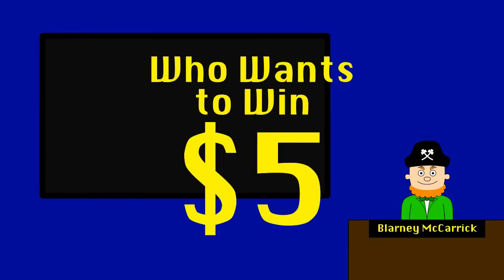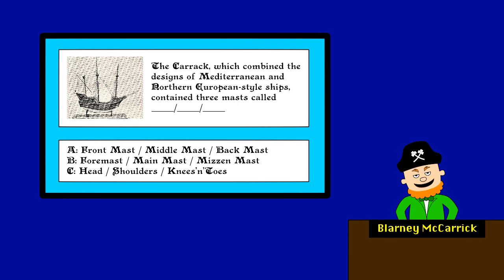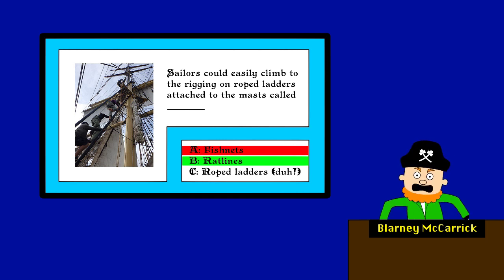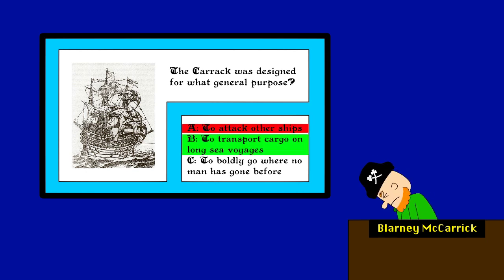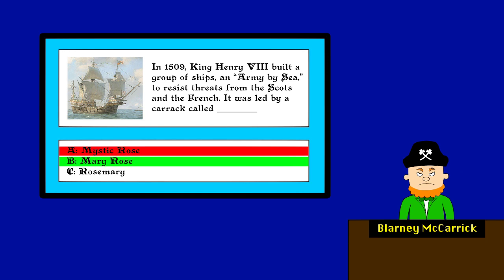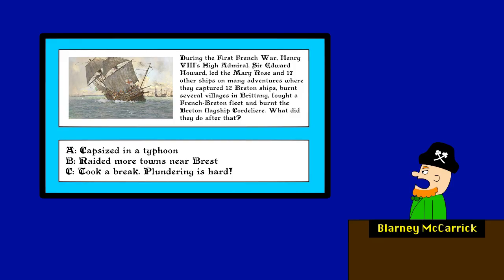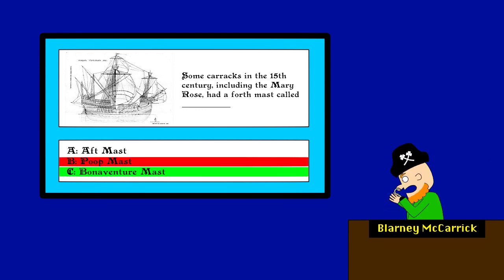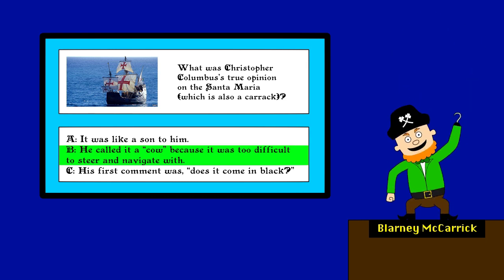HIS141 Digital Artifact (Starring Blarney McCarrick from The Dark Face & Friends)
The following contains actual educational facts from real-actual history and is not just a silly cartoon. Well, it is.

WEB CITATIONS

“Carrack - Long Range Cargo Sailing Ship.” Military Factory, 2003,

“Carracks and the Mary Rose.” History of the Caravel, nautarch.tamu.edu/class/316/carrack/

“The History of the Mary Rose.” The Mary Rose, 2018,

“Carrack or Nao.” Ages of Exploration, 2018,

IMAGE CITATIONS

3masts:
Carrack. (n.d.). Encyclopædia Britannica.

ratlines:
Picton Castle Crew. (2016, May 19). Captain's Log.

Frol de la Mar:
The Mariners' Museum. (n.d.). Frol de la Mar (Flower of the Sea) [Digital image].

Geoff-Hunts-painting-of-the-Mary-rose-under-sail-Geoff-Hunt-The-Mary-Rose-Trust:
CA. (2012, October 5). Geoff-Hunts-painting-of-the-Mary-rose-under-sail-Geoff-Hunt-The-Mary-Rose-Trust [Digital image].

The Mary Rose Rises:
Hunt, G. (2017, May 17). The Mary Rose Rises [Digital image].

1CARRACK_05:
1CARRACK_05 [Drawing of a venetian carrack about 1500 A.D. used to build the presented model]. (2017).

santamaria:
[A replica of the Santa Maria, the flagship of the Italian explorer's 1492 expedition]. (2014, May 13).